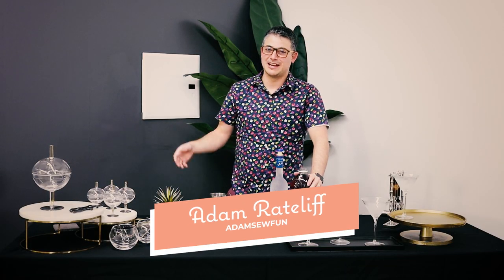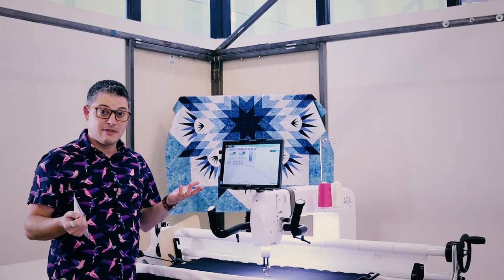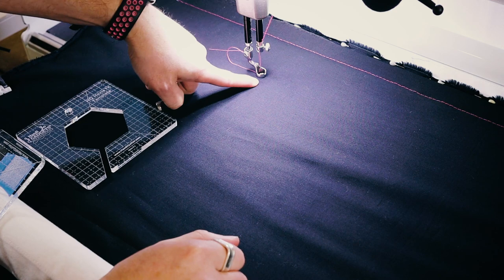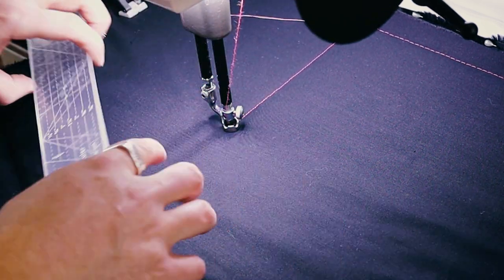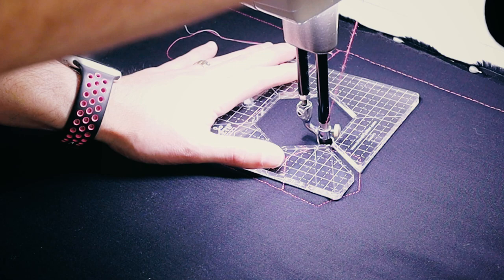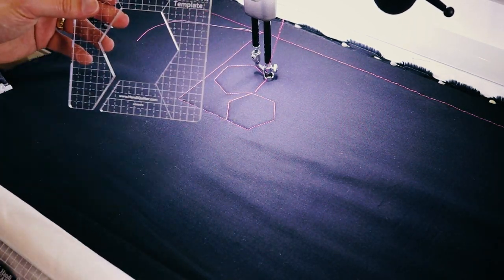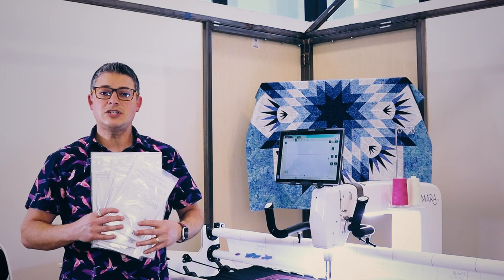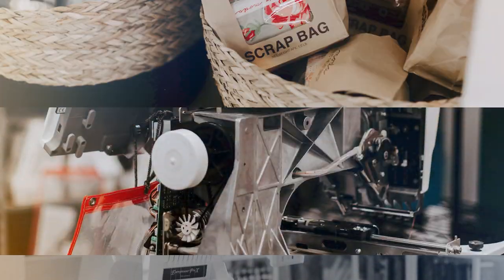Adamsewfun's Favorite Longarm Rulers | Cosmo Cocktail | Stitchhouse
Adam from Adamsewfun shows you how to make a Cosmopolitan cocktail as well as, shows you his favorite Handi-Quilter rulers.